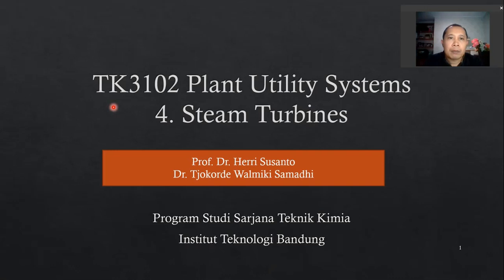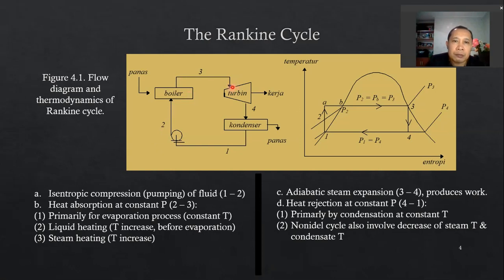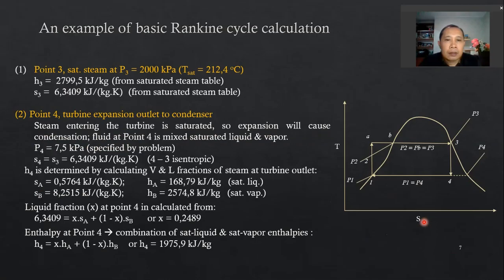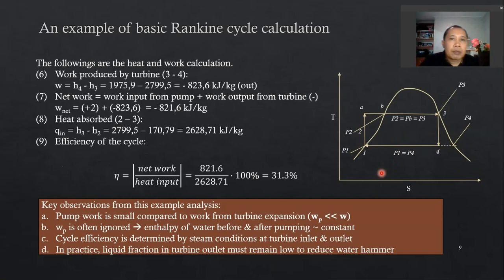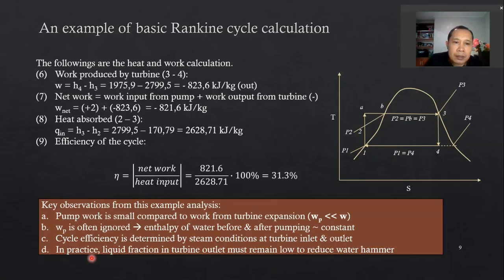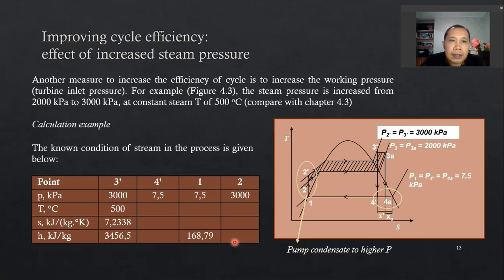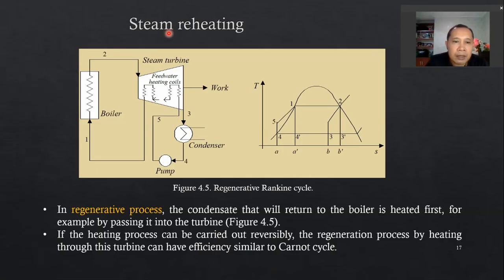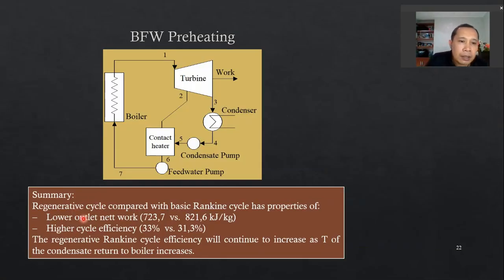TK3102 Utility Systems: Thermodynamics of Steam Turbines